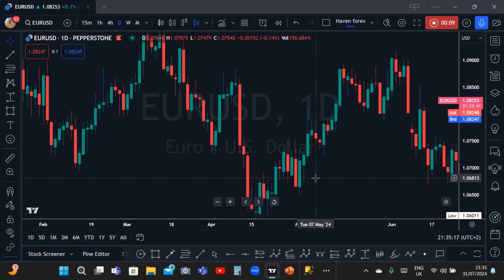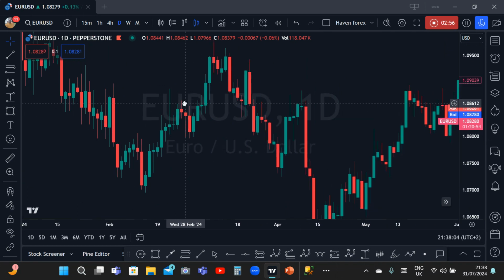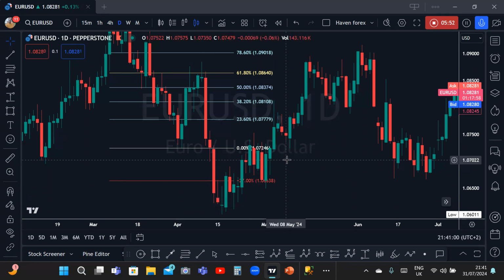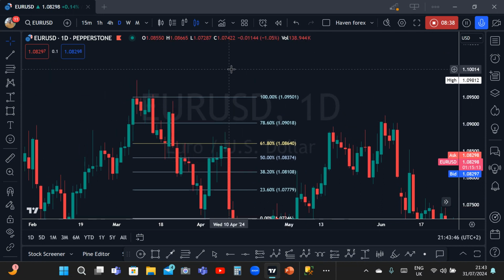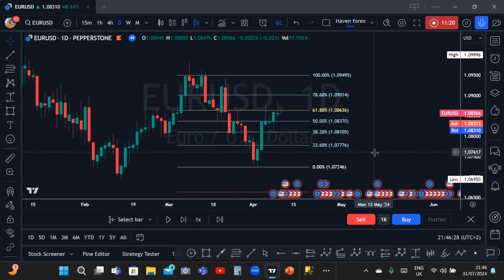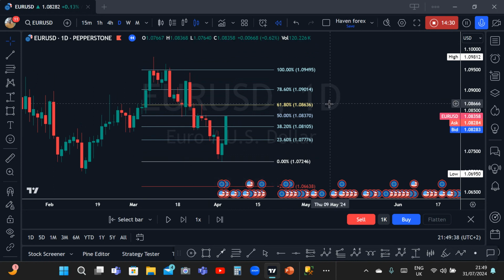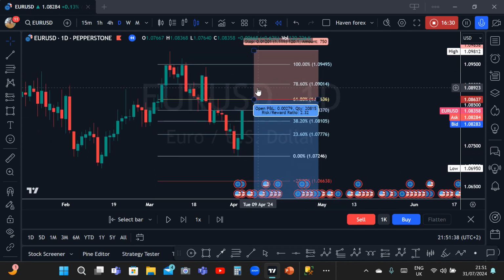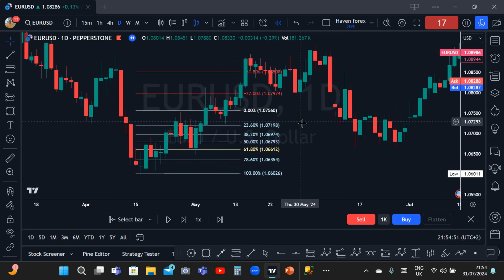How To Use Fib Retracement Tool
In this video, you would learn and master the use of Fibonacci Retracement Tool that has helped and still helping forex traders to determine Entry point, Take-Profit point, and the ability to confidently trade Pullback for multiple profits and it enables you to know levels of retracement points for you to place a market order while you have time to take care of other things.